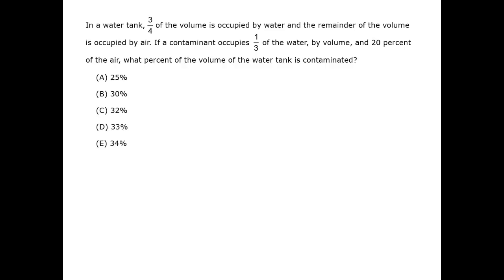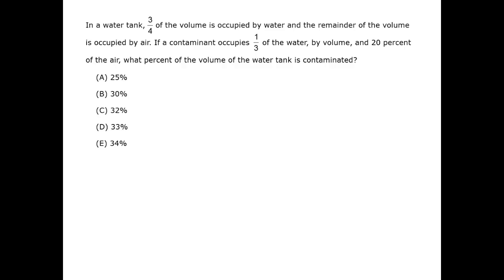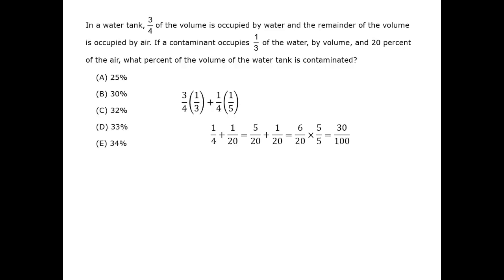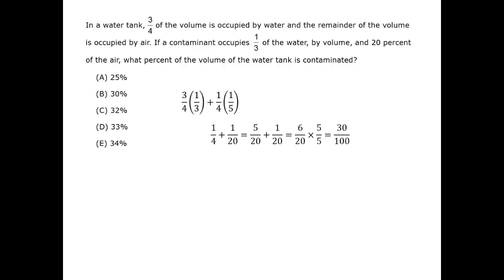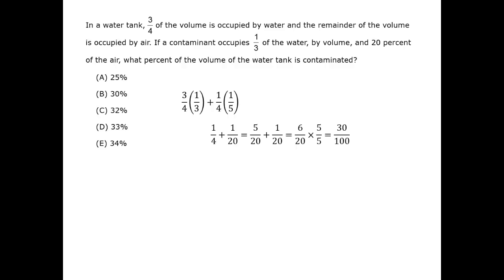Contaminated Volume in a Tank - GMAT Free - GFPS99